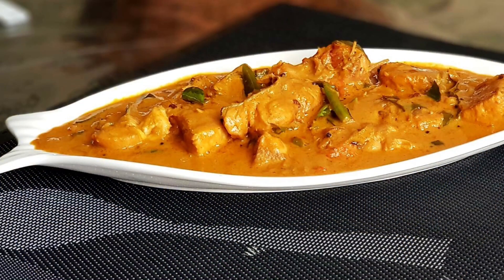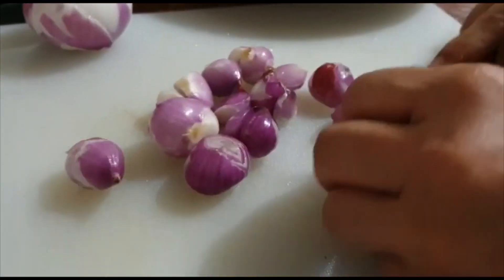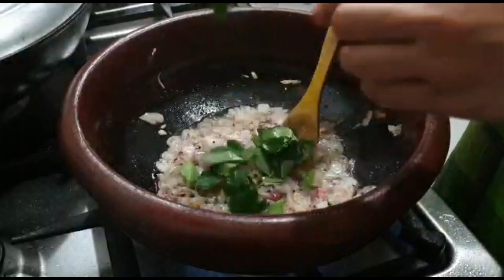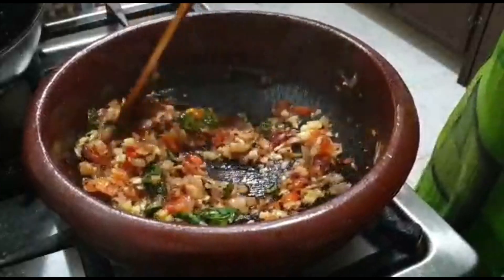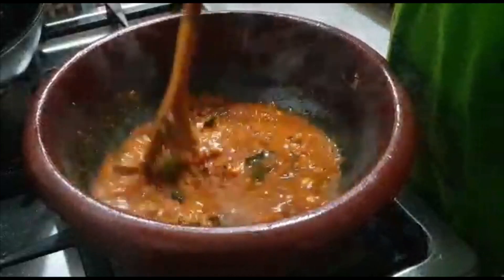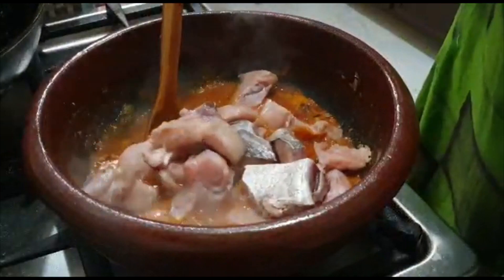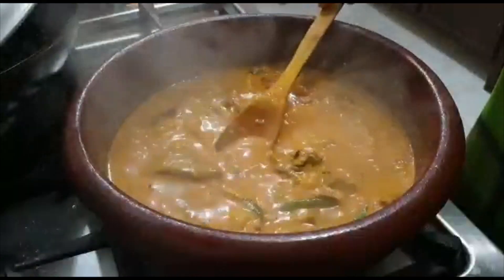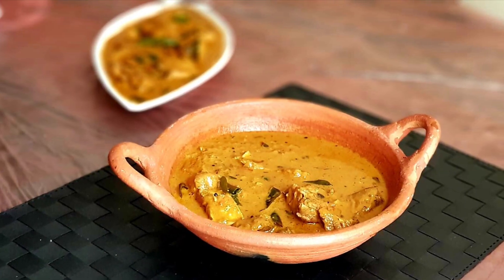ഈ മീൻകറി നിങ്ങളെ ഒരു മീൻ പ്രേമിയാക്കും 😋| Fish curry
വളരെ എളുപ്പത്തിൽ ഒരു അടിപൊളി മീൻ കറി ...

Fish curry
shallots -10
onion -1
fenugreek - 1tsp
Curry leaves
Tomato -1
Green chilly -4
Tamarind -1 lemon size
Coriander- 1 tsp
Turmeric -1/2 tsp
Fish - 750 grams
Coconut milk thick -1 cup